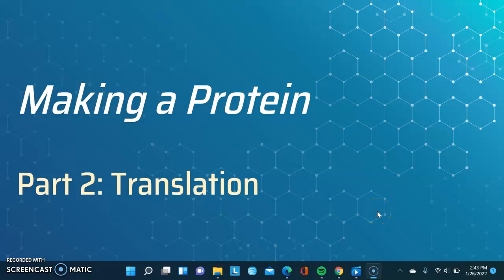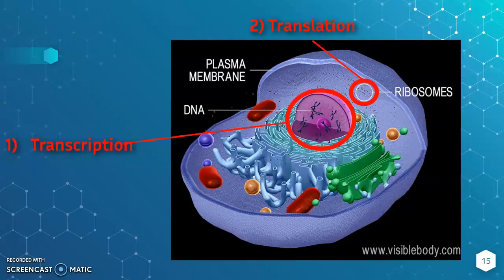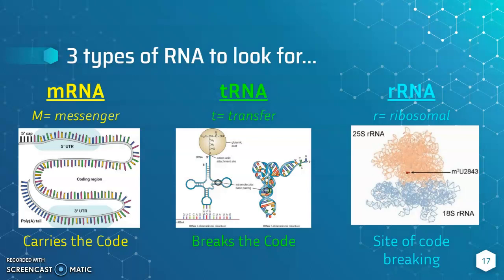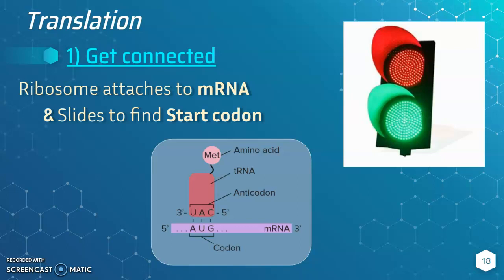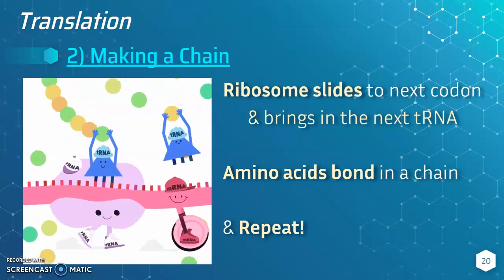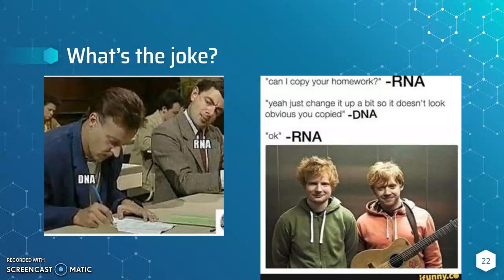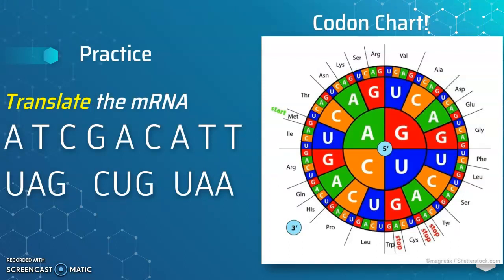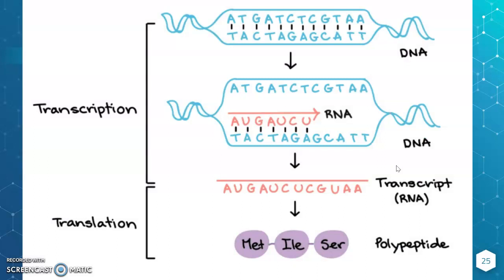DNA, RNA, and Protein Synthesis Notes Part 2